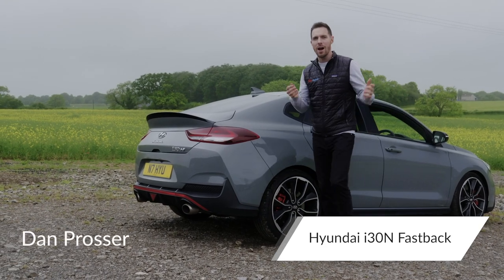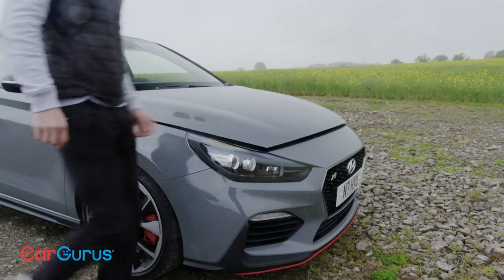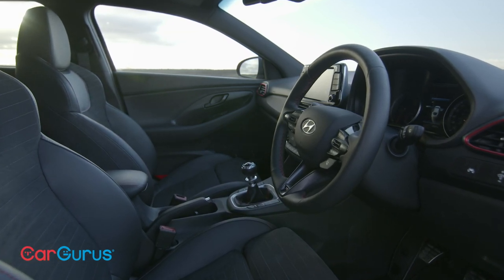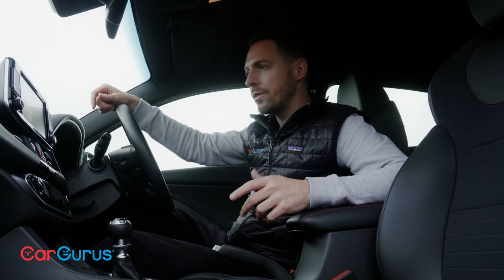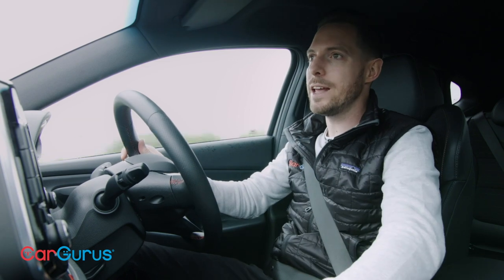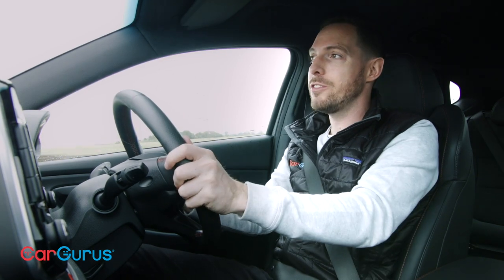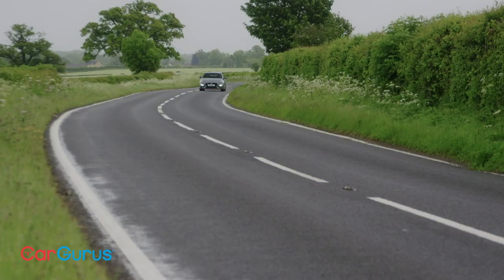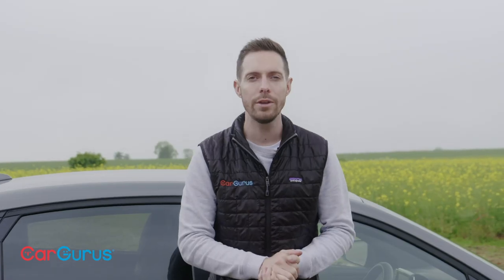2019 Hyundai i30 Fastback N review: Style and so much substance | CarGurus UK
We already know that the Hyundai i30N is a very good performance hatchback that merits comparison with anything in the class. To that proposition the Fastback model adds more distinctive styling and £500. As Dan Prosser discovers in this CarGurus review, it's a formula that should mean Hyundai is on to a winner.